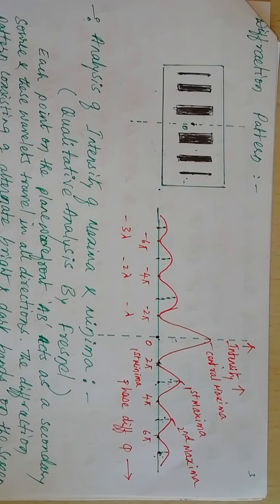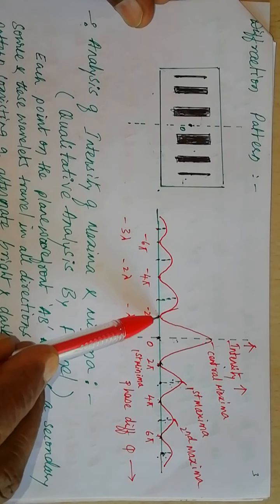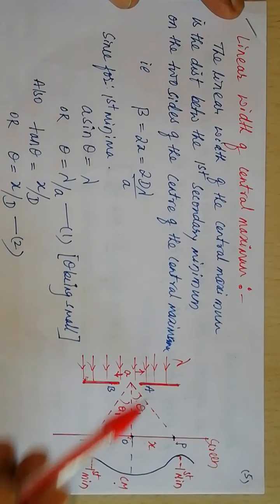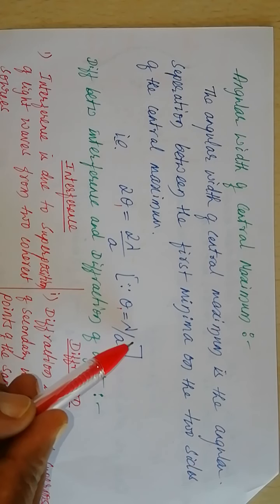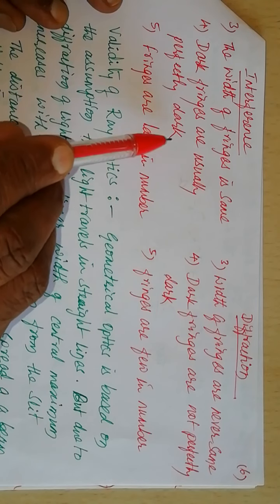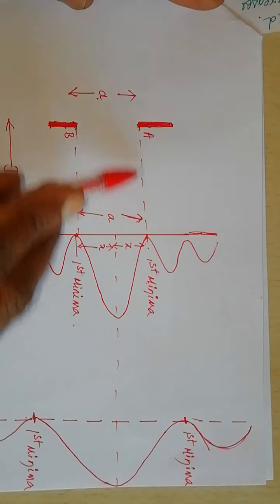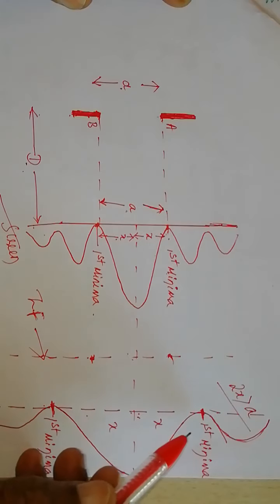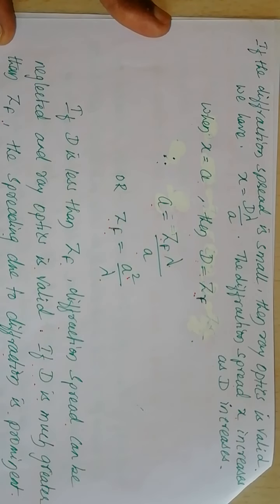Wave Optics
Linear width and angular width of
Central maximum.